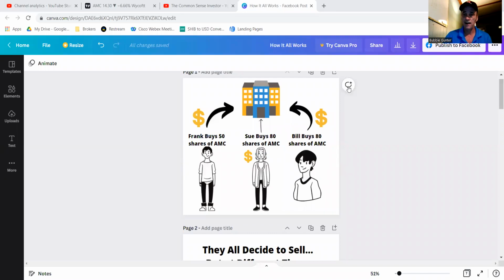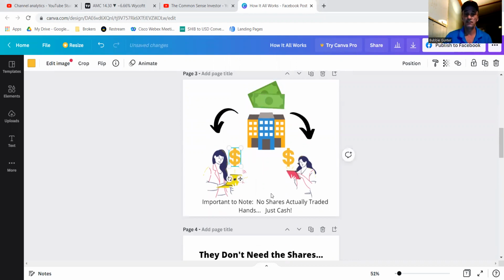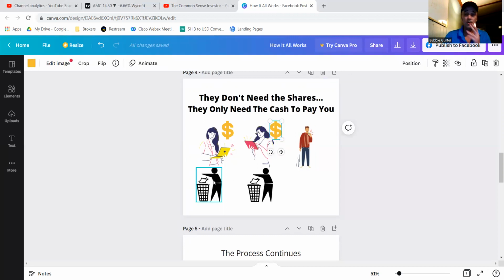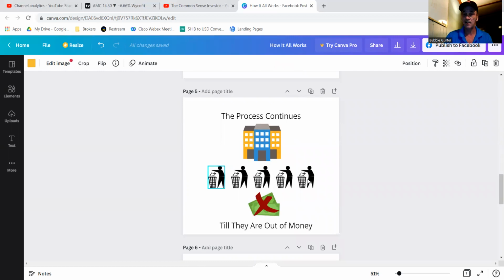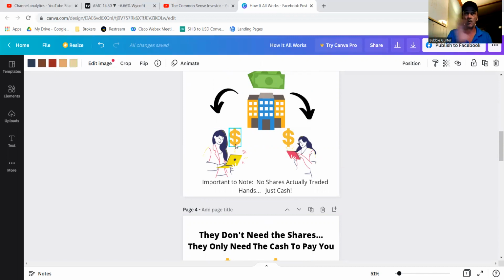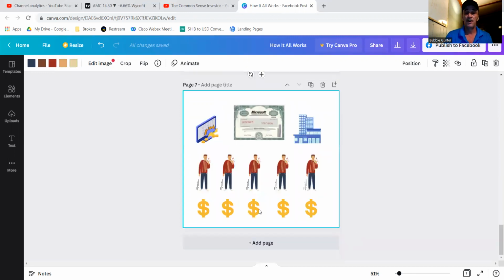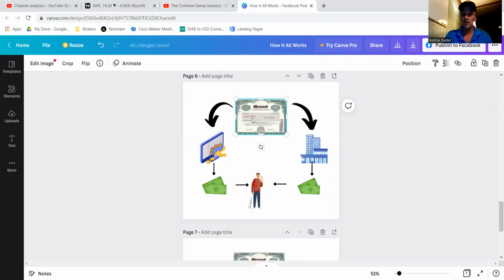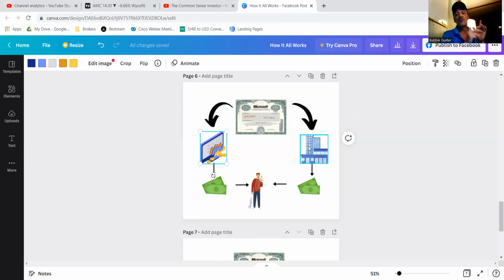Don't Worry Be Happy | AMC Squeeze Update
AMCTownhall22
AMC  AMC squeeze
Is AMC Going to Squeeze
AMC update
When will AMC Squeeze
AMC Squeeze prediction
AMC Short Squeeze
AMC Short Squeeze Potential
AMC Short Squeeze Explained
Shiba Inu
Shiba Inu Coin Price
Shiba Inu Coin Burn
Shiba Inu Burn Rate
Shiba Inu Burn Party
sundial stock forecast, sundial growers, sundial growers stock, sundial stock, sundial stock price, sundial growers stock forecast, sundial growers news